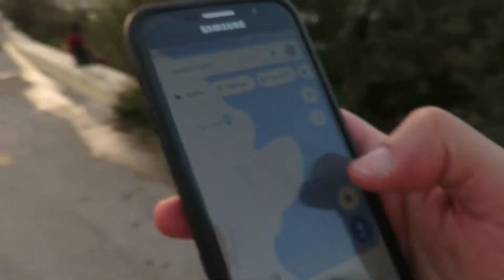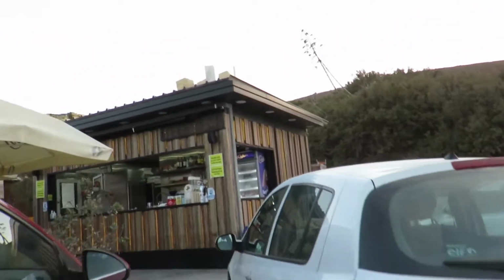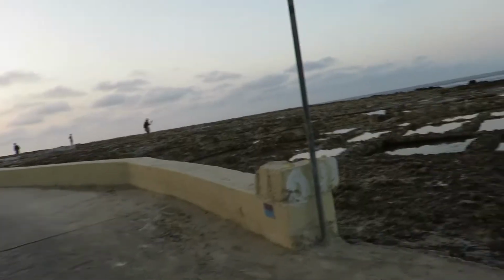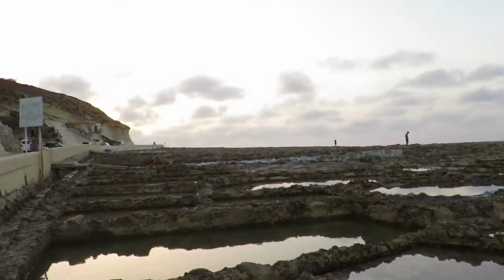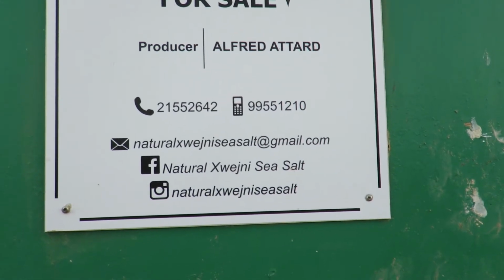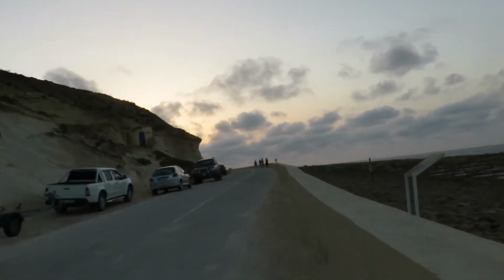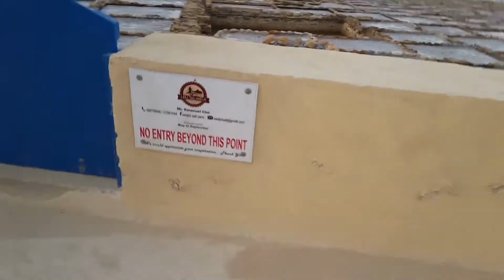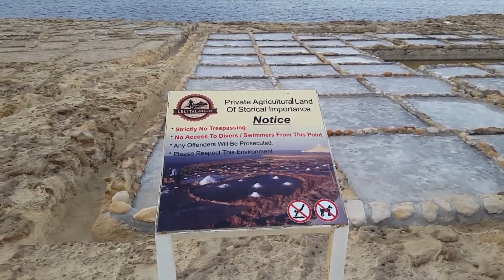🧂 I Found the Master of Salt in Gozo 🇲🇹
✅ ZEBBUG, GOZO - I went for the hunt to look for the man himself Mr. Leli Cini (aka the Master of Salt). He has been harvesting salt since 1969 but for generations Xwejni Salt Pans has been producing salt and has been featured in many TV stations worldwide.

Most recently they were featured in Restaurants on the Edge on Netflix.

They have been harvesting genuine sea salt by hand since 1860 in Gozo, Malta! 🇲🇹

I found this place as one of the most unreal places I've ever been. Visiting these Ancient Salt Pans in Gozo, Malta. What an honour!

The experience was unreal, unplanned, unrehearsed!

Did I finally meet Mr.Leli from Xwejni Salt Pans?

Gordon Travels
P.S. travel smart, stay humble, tell stories...

👩‍👩‍👧‍👧  MISSION: Gordon’s mission is to inspire more people to travel this beautiful world we live in and create epic experiences.